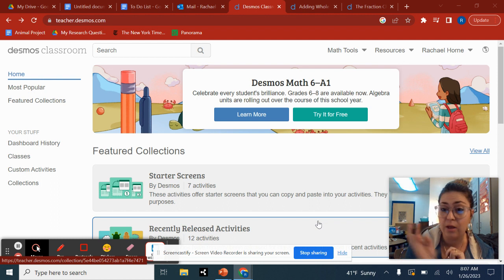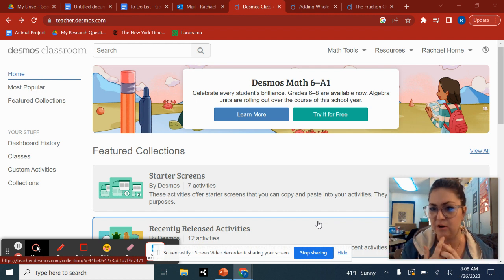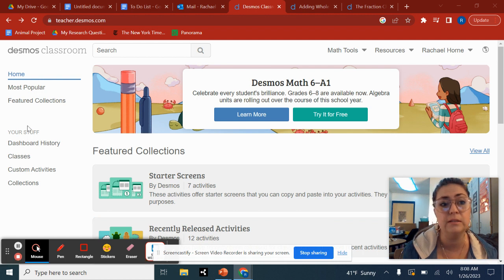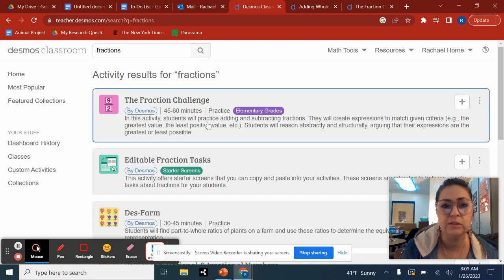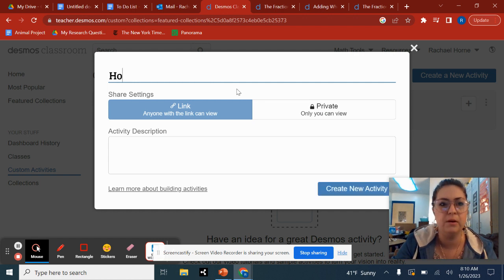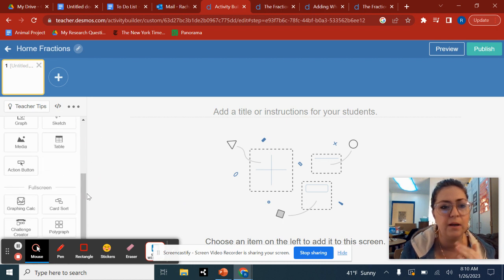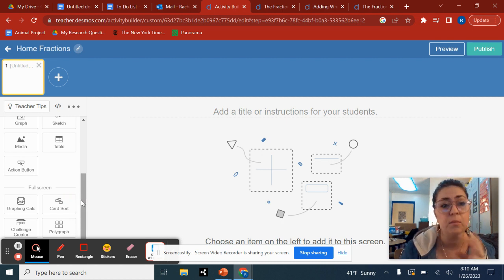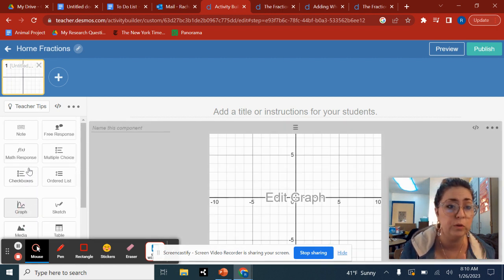Desmos for Teachers